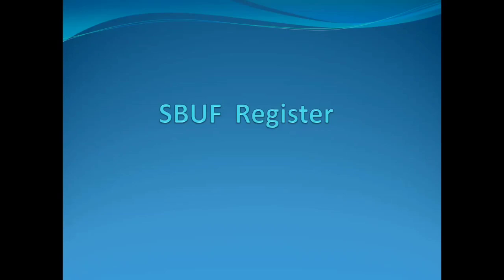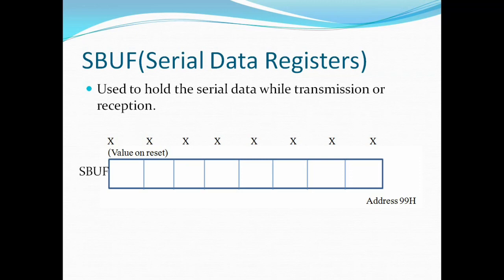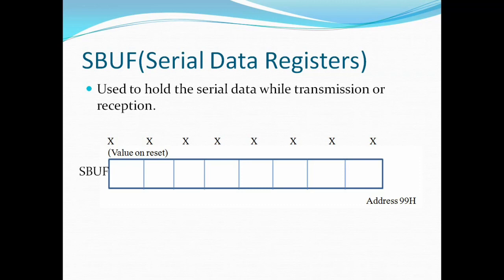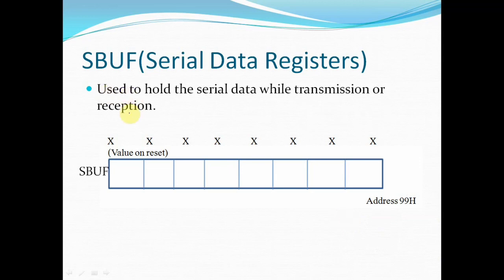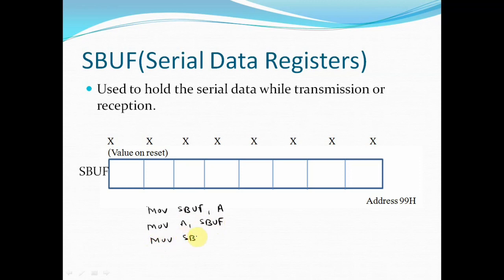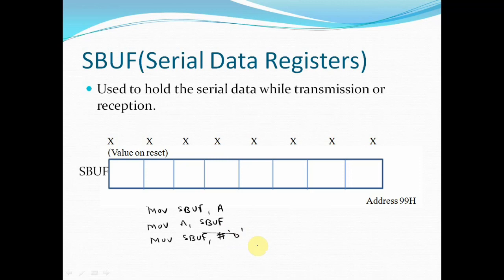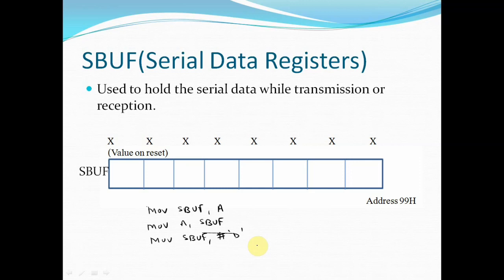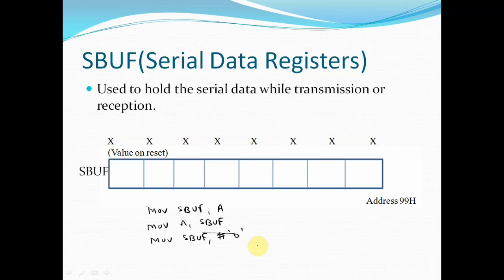SBUF Register (Serial Communication in 8051 microcontroller)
In this video I have explained SBUF register used in serial communication in 8051 microcontroller